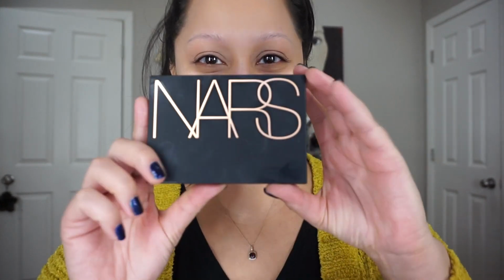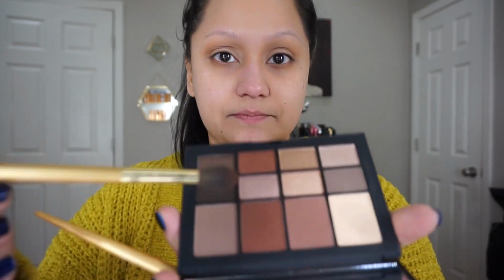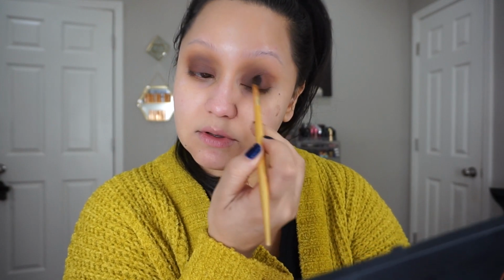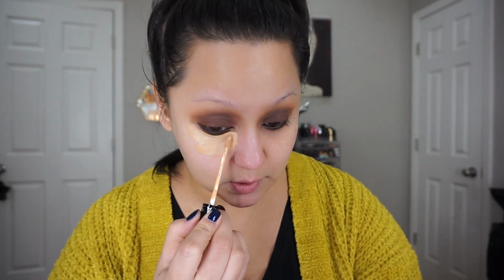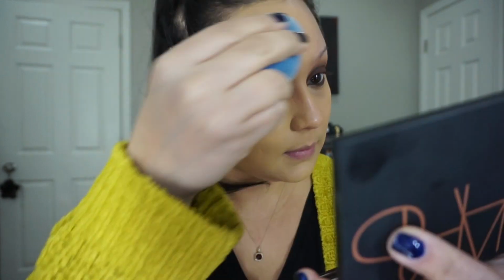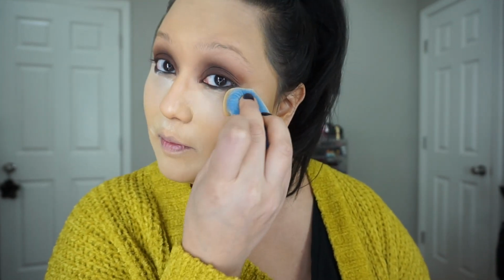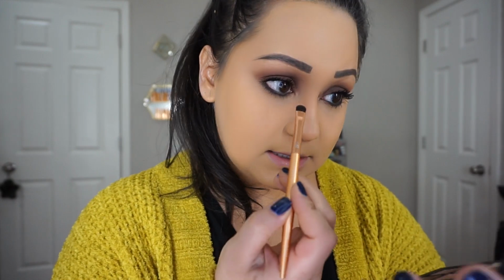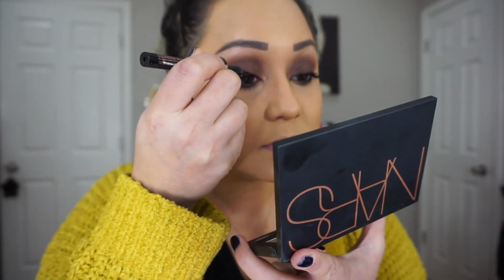NARS Skin Deep Palette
OPEN ME
Hi guys!! I wanted to use the NARS skin deep palette and try out some of the deeper shades. I am not disappointed with this item and NARS delivers a great quality yet again.  Let me know if you have any requests.  I hope you guys enjoy this!